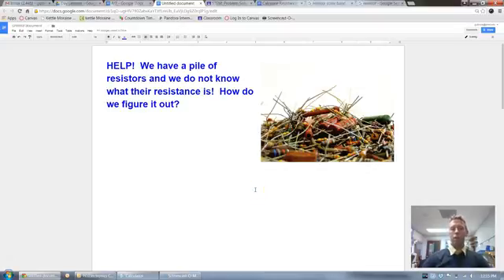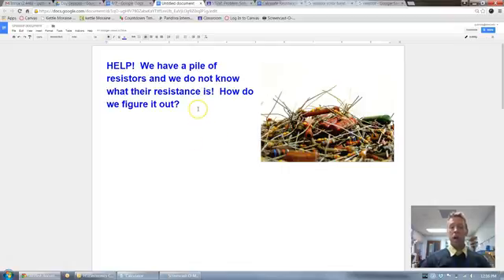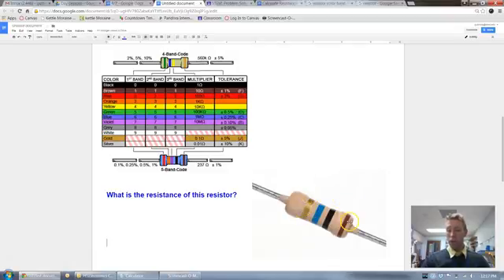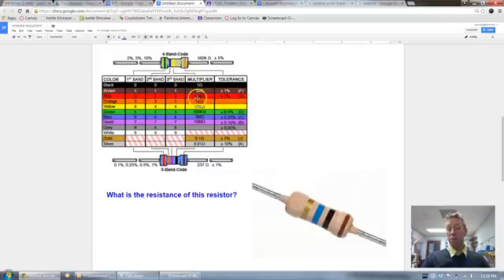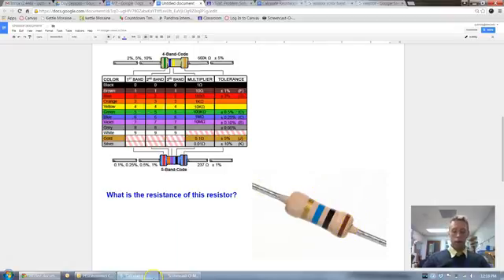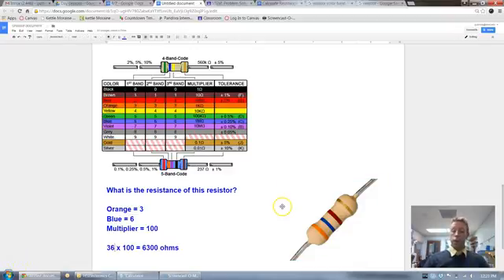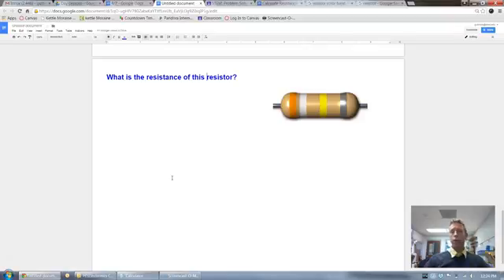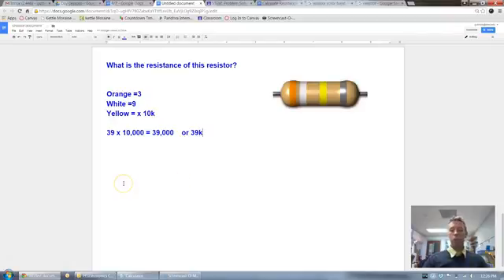Electronics: Resistor Color Bands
This lesson helps is for the purpose of determining a resistor's resistance by using color bands.